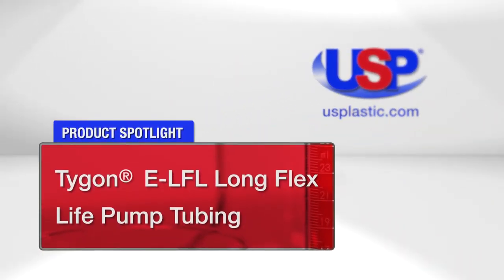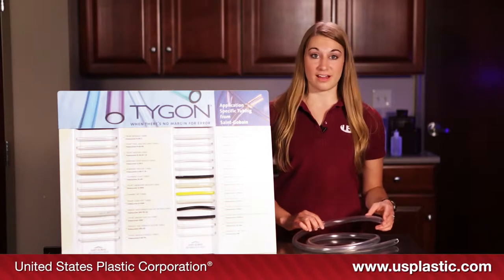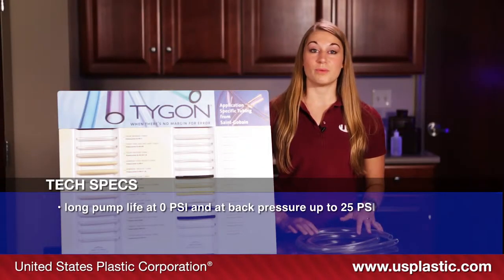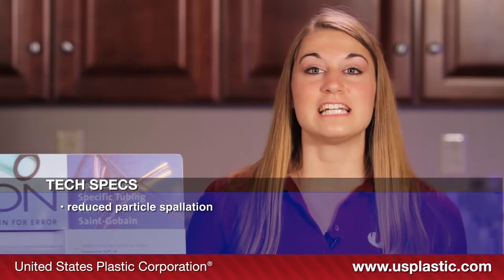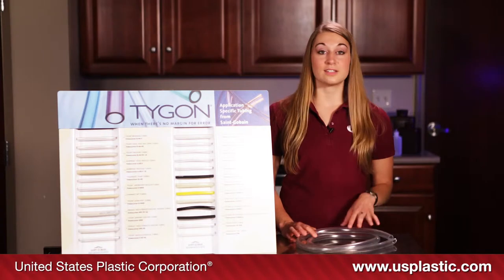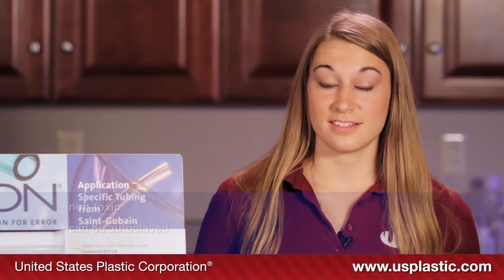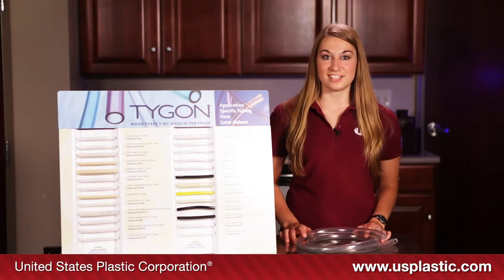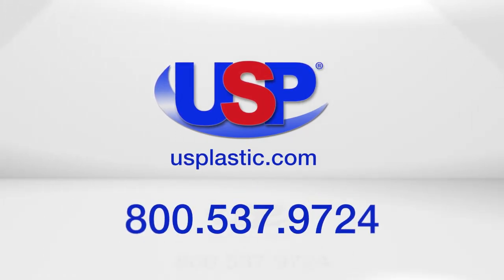Product Spotlight: Tygon® E-LFL Long Flex Life Pump Tubing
Crystal-clear Tygon® S3™ E-LFL tubing is formulated specifically for use in peristaltic pump applications. The Tygon® S3™ E-LFL tubing has even longer pump life not only at 0 PSI but also at back pressure of up to 25 PSI. The peristaltic pump life performance at different back pressure is shown on the back page. With its superior flex life characteristics, Tygon® S3™ E-LFL tubing reduces production downtime due to pump tubing failure.